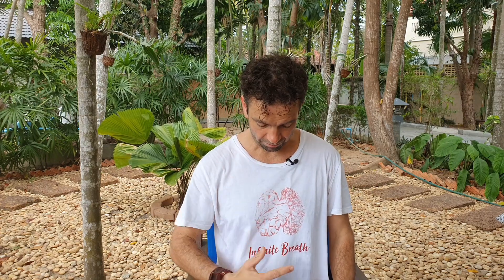Infinite Breath | CORONA VIRUS Breathing techniques for possible easing of symptoms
Welcome to Infinite Breath’s YouTube Channel!

I’m Greg Mannion, International Breath Coach, Founder at Infinite Breath, and Soma Breath Master Instructor.

These techniques could help Covid-19 sufferers prevent contracting secondary pneumonia which could prove incredibly dangerous to health.
The technique was taken from A UK hospital doctor; Dr Sarfaraz Munshi describing a vital breathing technique for corona virus.

The 1st technique is as follows ;

-Breath in deep and hold for 5 seconds, then release the air.
-On the 6th time, hold then COUGH deeply agitating the lungs slightly.
-Repeat entire process for a second time.

-Then lie down on your stomach with a pillow under your chest and breath deeply for 5  minutes into the lower part of your lungs and the small of your back. (not your chest)

We want to agitate the lungs, drain them and breathe in more to the lower part of our lungs where more oxygen can be absorbed.

The 2nd technique is as follows;

-Breathe in through your nose or mouth towards your belly/lower back (not chest).
-Then focus on your exhale and extend the exhale for twice as long as the inhale.

The lower you breathe into your belly/lower back/body, the more oxygen you will absorb and the gas exchange that is needed for full respiratory function will be greater.

Infinite Breath is a playful, highly enjoyable fusion between breathwork, meditation and music.
We have a vast array of breathing techniques and guided meditations to raise your energy, de-stress and focus your mind with ease.

🧡 Once a month (The last Sunday of every month) We give you a mind-blowing 1hr 30mins FREE session 👇

Our FREE 3 day Course - easy to follow tips!